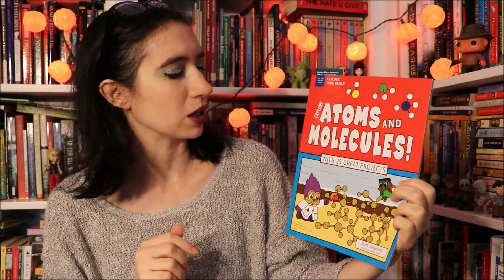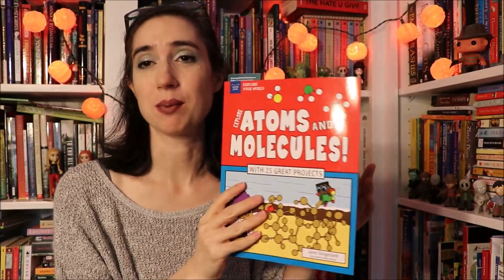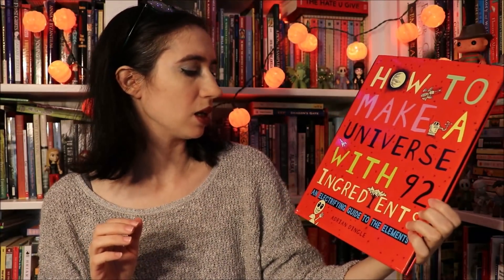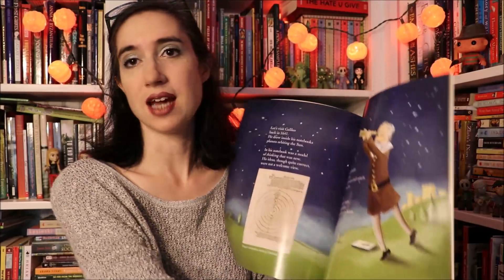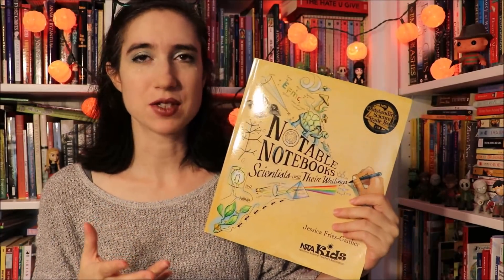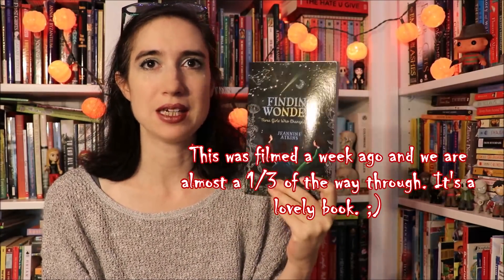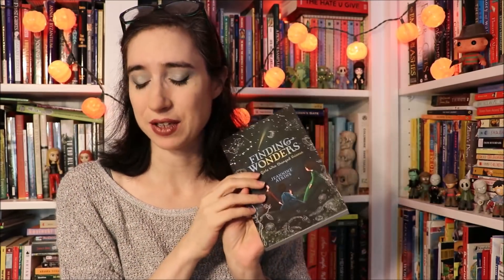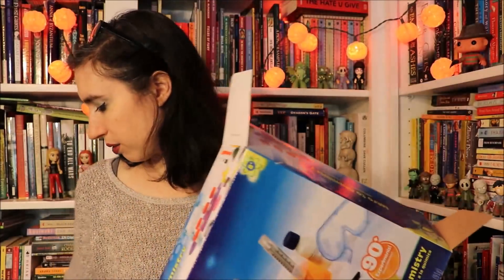October Monthly Unit Study - Chemistry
This month my 9-year-old and I are focusing on science and chemistry!

Books mentioned in this video (afflink)

Explore Atoms and Molecules
Your Guide to the Periodic Table
How to Make a Universe with 92 Ingredients
Notable Notebooks
Finding Wonders
Eduscience Intro to Chem Kit